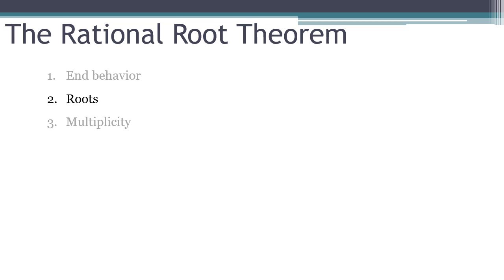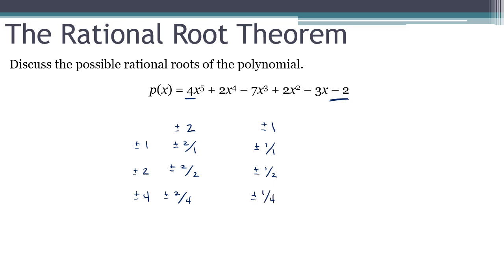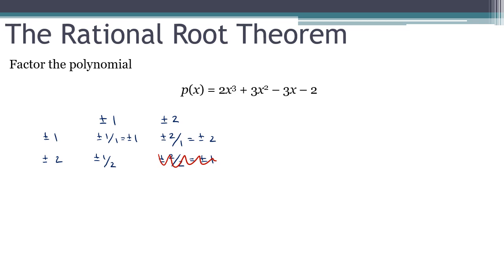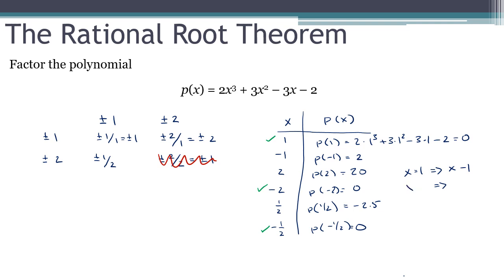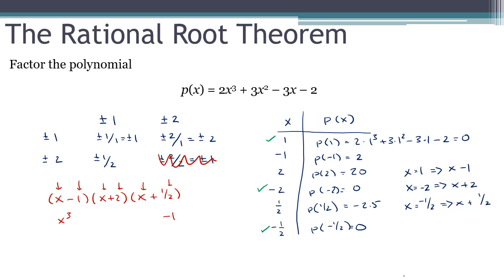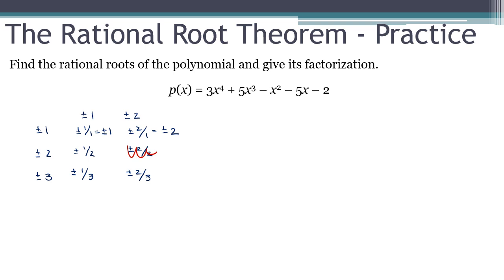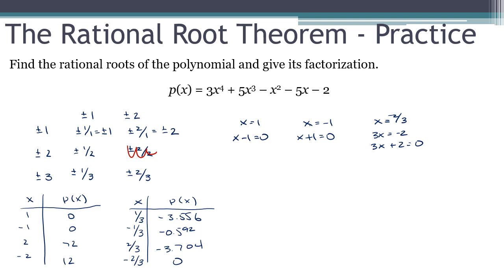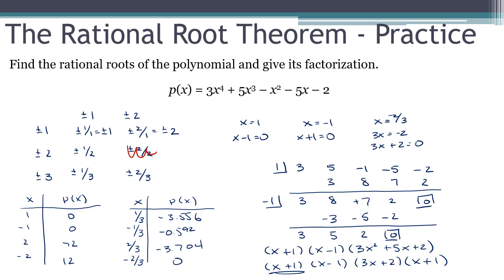The Rational Root Theorem Examples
In this lecture, we''re going to look at some examples of how the Rational Root Theorem can be used to get a list of all the possible rational roots of a polynomial.